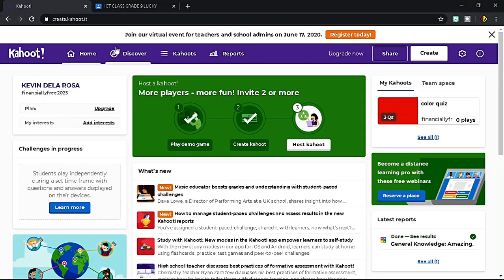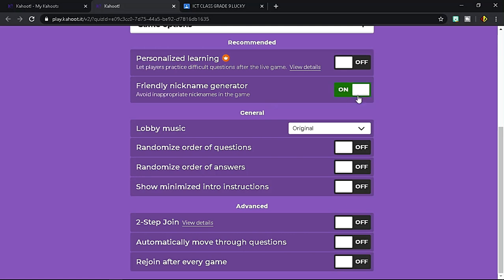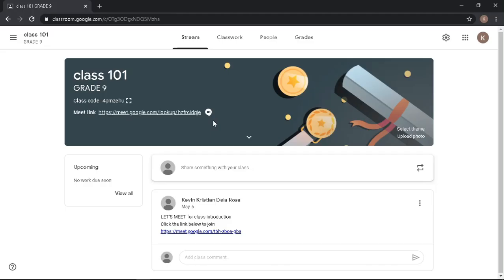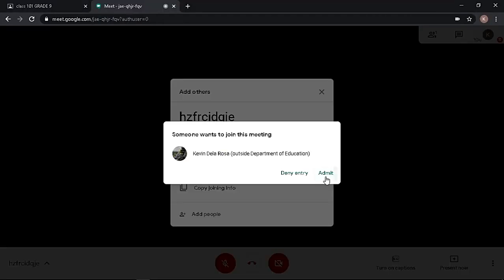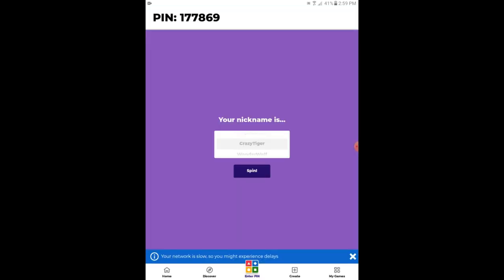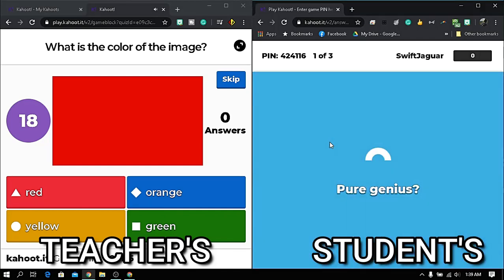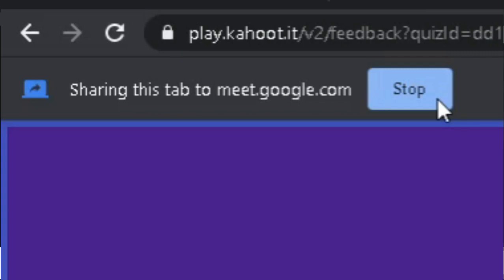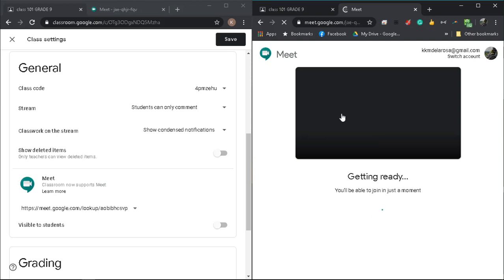KAHOOT FULL TUTORIAL 2020 (HOW TO PLAY LIVE QUIZ GAME LINKED TO GOOGLE CLASSROOM AND GOOGLE MEET)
The first-ever video request from our viewers.
Shout out to JOY DELA ROSA! She requested to have a video tutorial about KAHOOT linked to GOOGLE CLASSROOM. Thank you for your request!

This video is about KAHOOT FULL TUTORIAL 2020 on HOW TO PLAY LIVE QUIZ GAME LINKED TO GOOGLE CLASSROOM AND GOOGLE MEET.